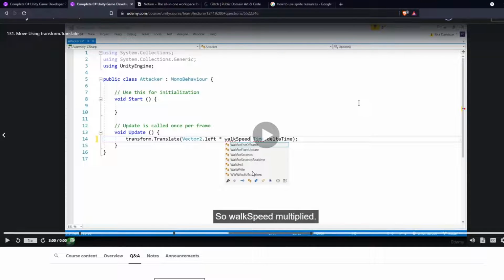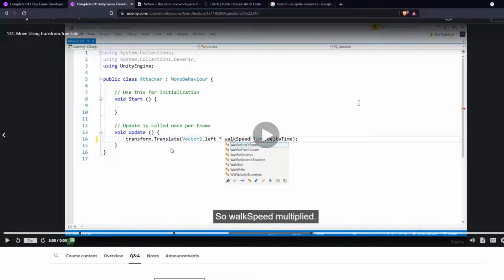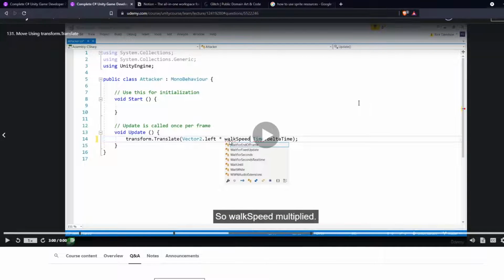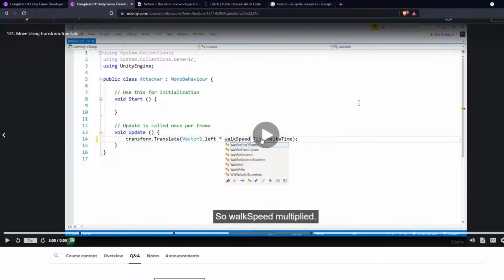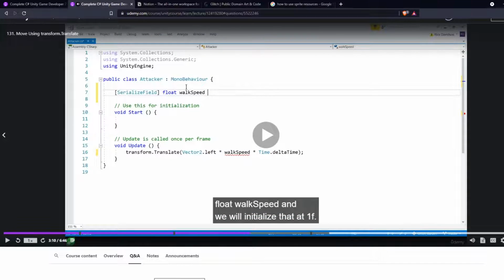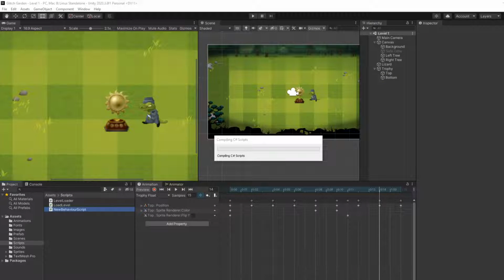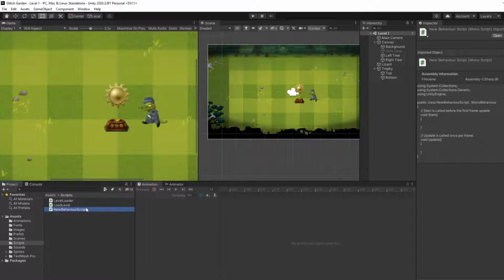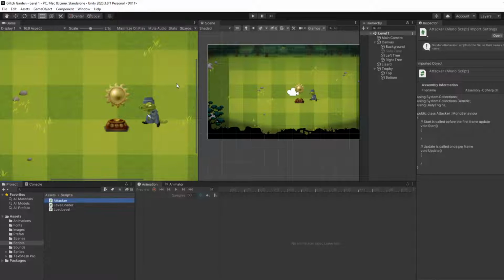Let's Learn Unity #93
Hello guys, so today we continue learning how to translate an object to move towards a direction.

The next thing we did was create a spawner to spawn our Lizard enemies at random instances. I encountered a weird issue when using void Start() as opposed to IEnumerator Start(). I'm thinking it had something to do with Unity's lifecycle